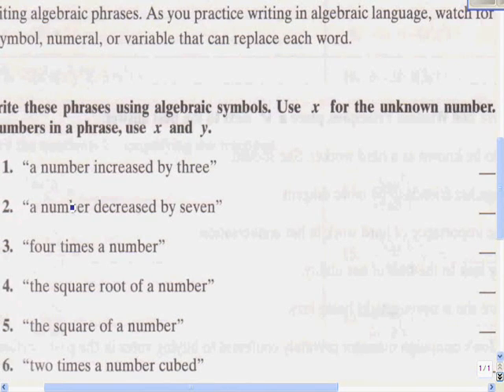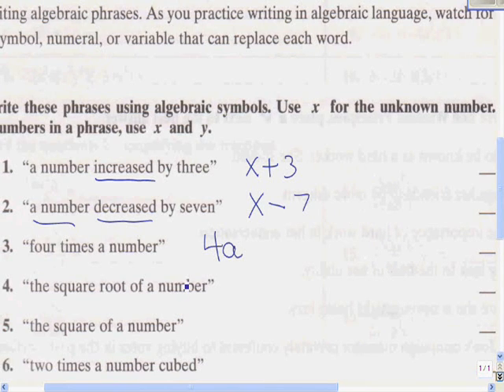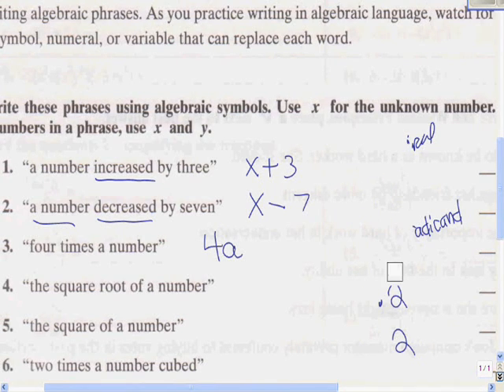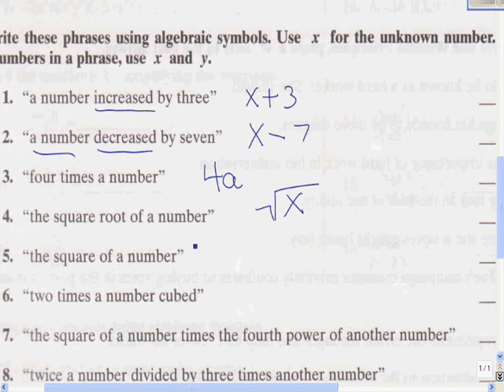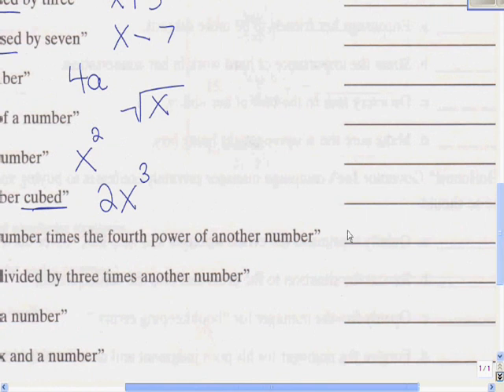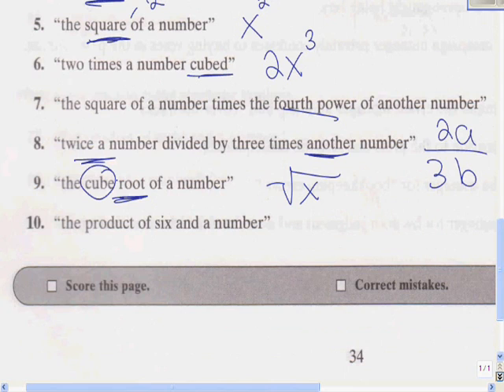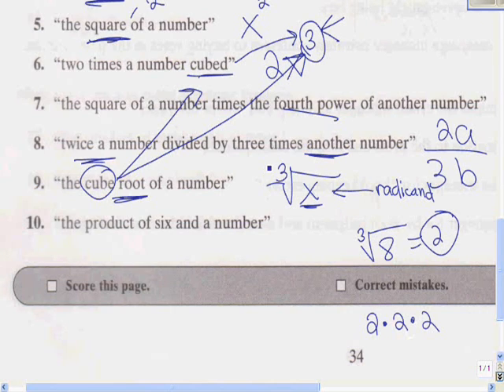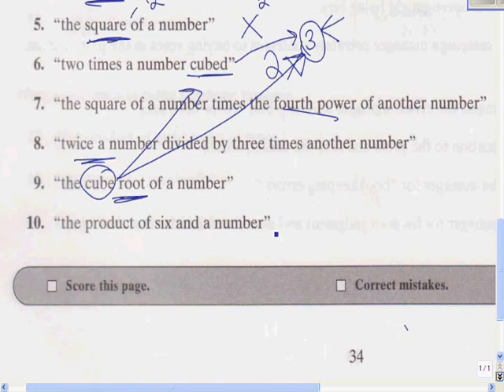Algebra 1 1097 pg 34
How to write number sentences